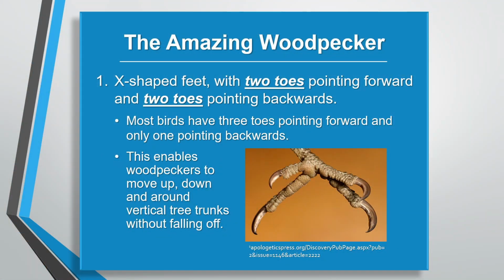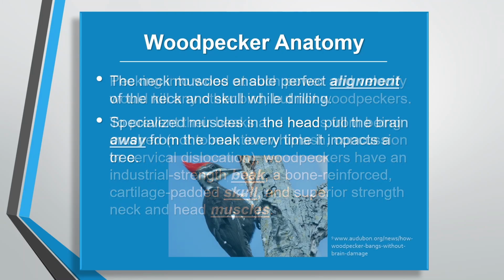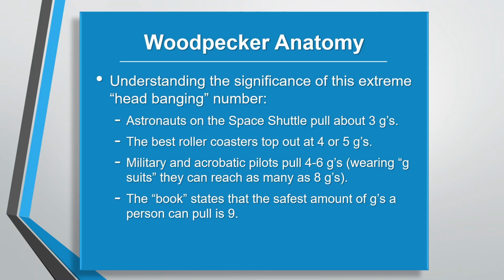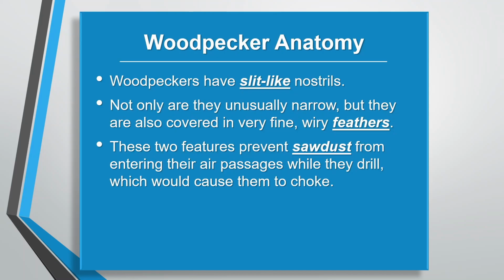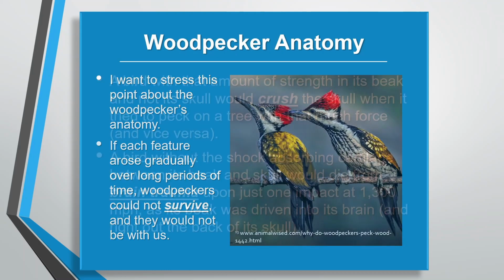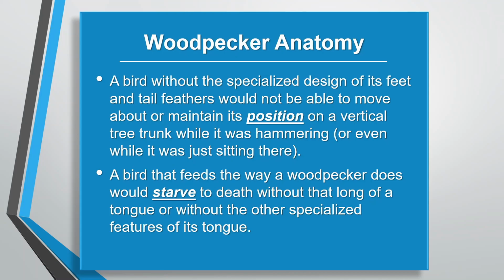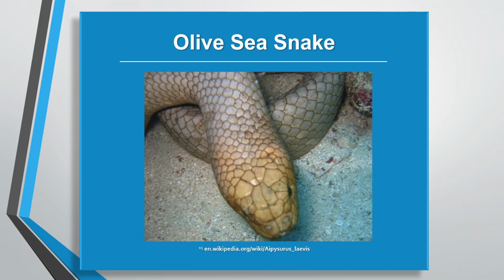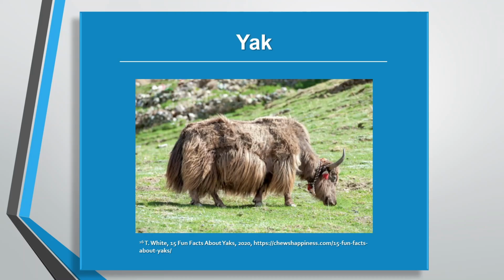The Amazing Woodpecker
This video explains how the anatomy of animals like the woodpecker represents Irreducible Complexity, and how these numerous design aspects cannot be explained in terms of evolution.

Sources cited in this video:
1.  E. Lyons, Wondrous Woodpeckers,
3.  The Woodpecker’s Head, 2018,
4.  J. Miesle, Woodpeckers: Physical Adaptation for Vertical Climbing,
6.  J. Miesle, Woodpeckers: Physical Adaptation for Tapping,
8.  M. Mayntz, Fin Facts About Woodpeckers,
9.  How a woodpecker bangs without brain damage,
10.  All about G Forces, Peter Tyson,
12.  S. Keartes, Green woodpecker tongues are so long they wrap around their skulls, 2016,
13.  Aimee S., Why Do Woodpeckers Peck Wood?,
16.  T. White, 15 Fun Facts About Yaks, 2020,